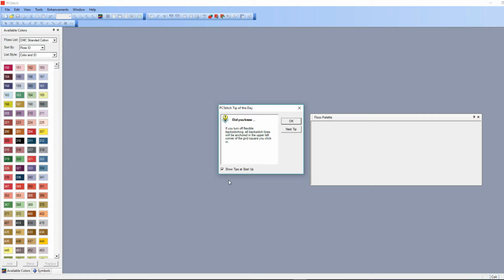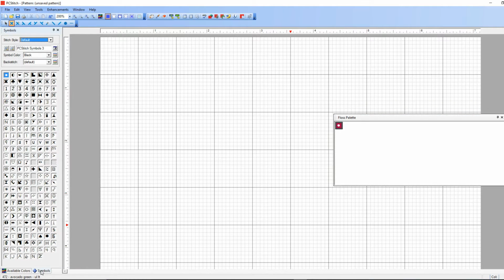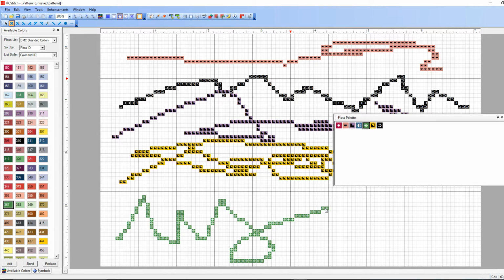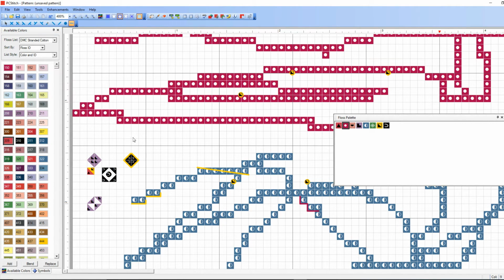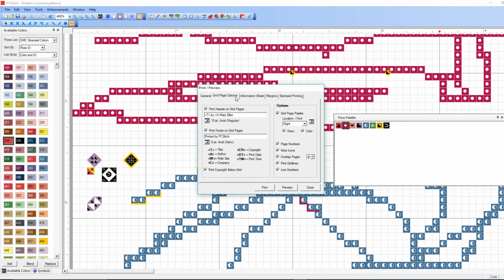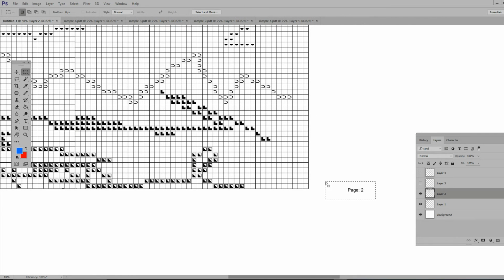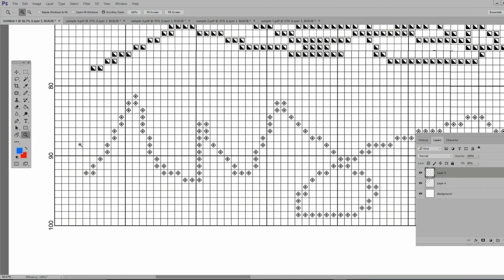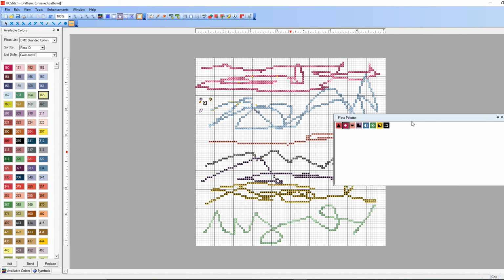❄ FLOSSTUBE EXTRA || PCStitch Tutorial ❄